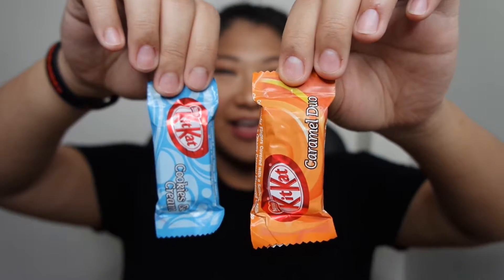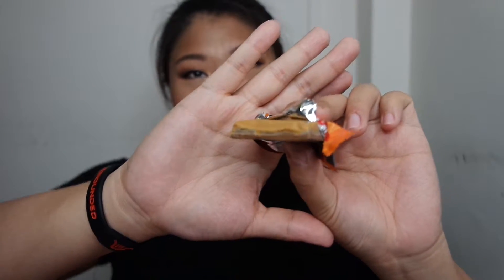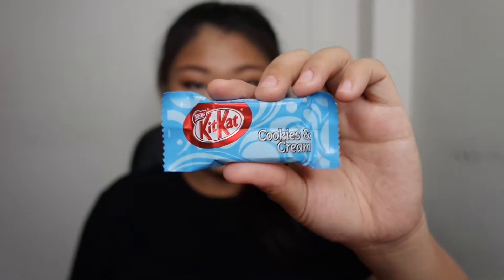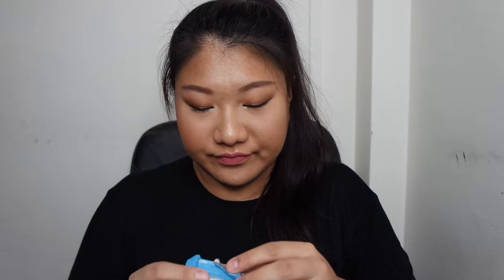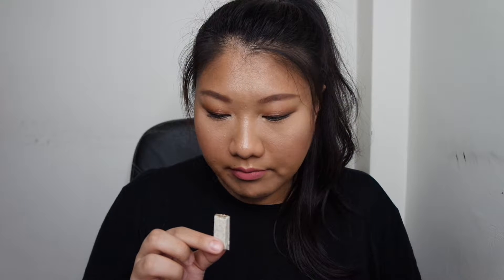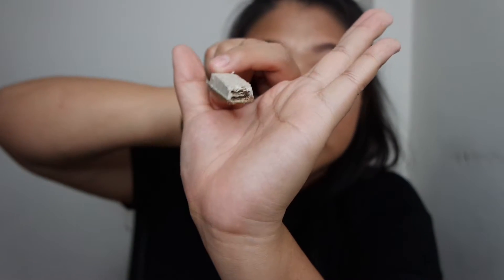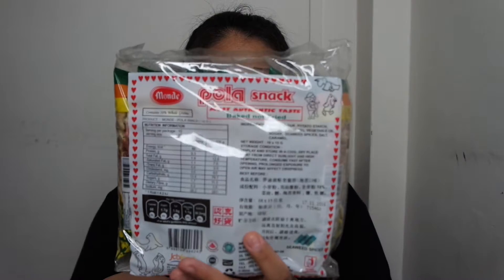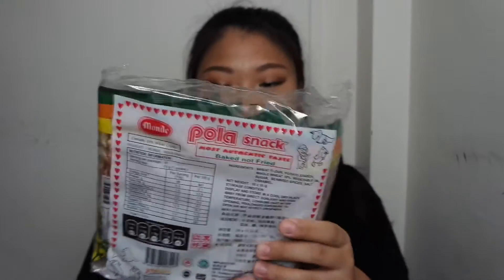Taste Test Time! | KitKat | Pola Snacks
It makes my day! Plus I upload on every Sunday!
Sometimes I might have a surprise video!

Having my favorite snacks!